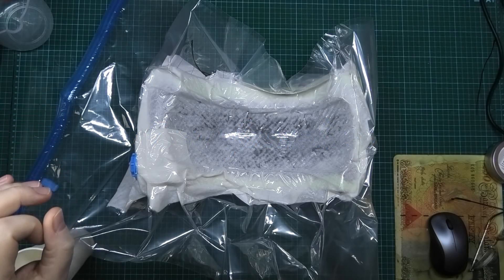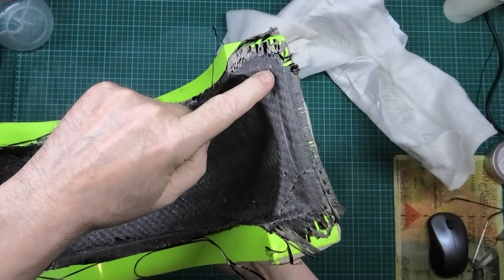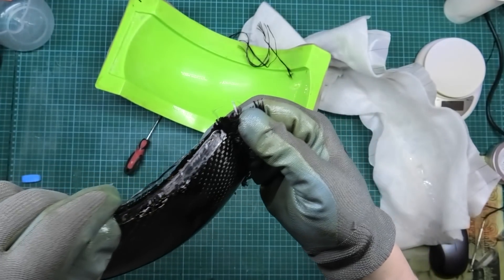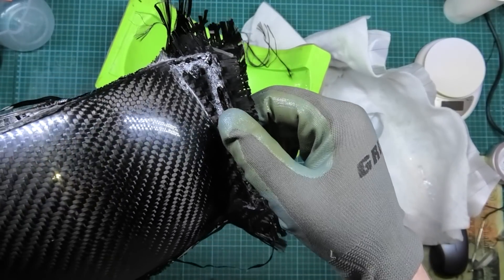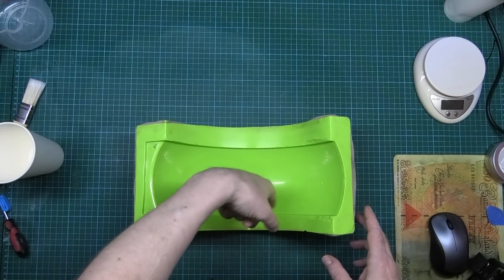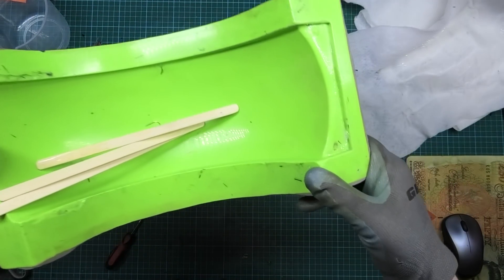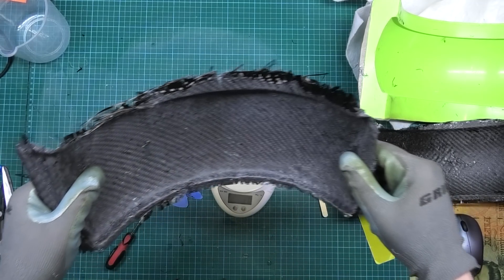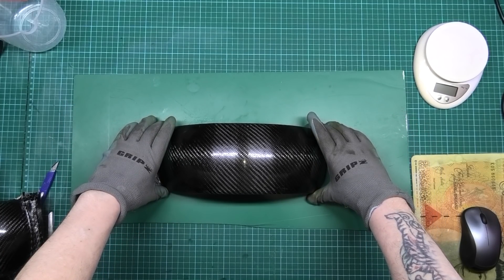🔴 EXTREMELY POWERFUL E-SCOOTER BUILD part 15 - The perfect carbon fibre (fiber) part from a mould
Please note: This thing is far from finished. I'm not simply putting a giant motor on the back and taking it out, this is a Tony build, I have a lot planned for it and I should have it ready for the Spring/Summer.